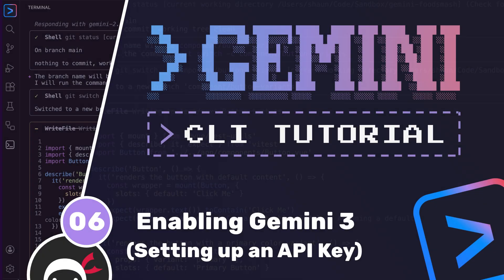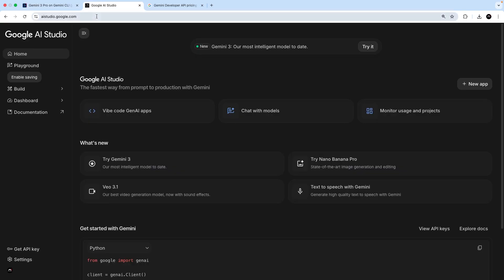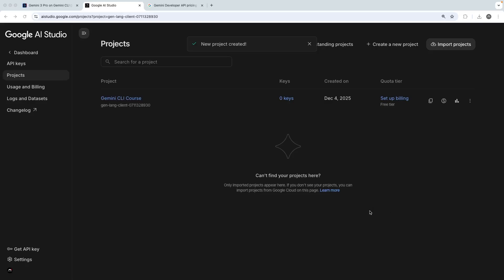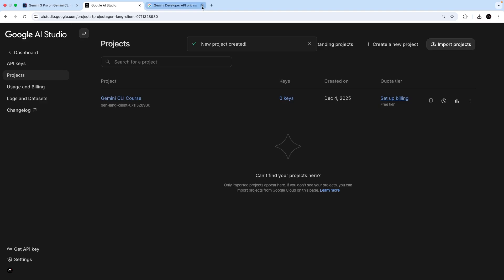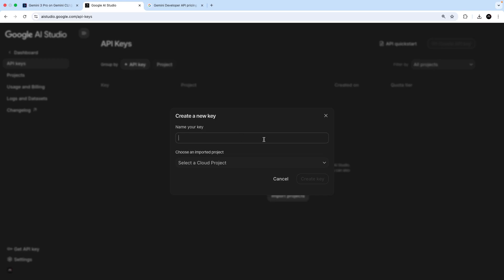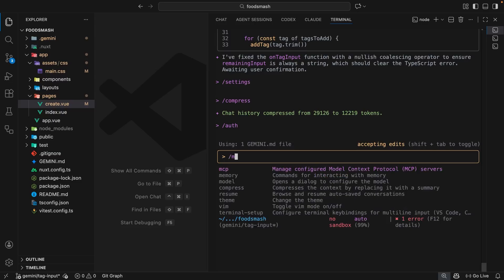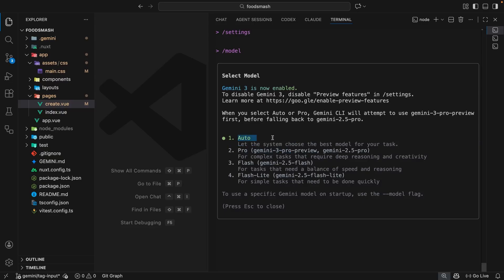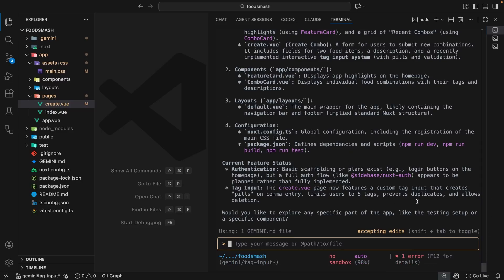Gemini CLI Tutorial #6 - Adding an API Key